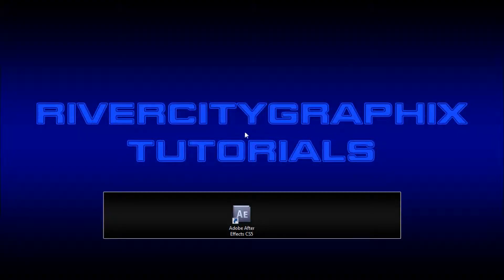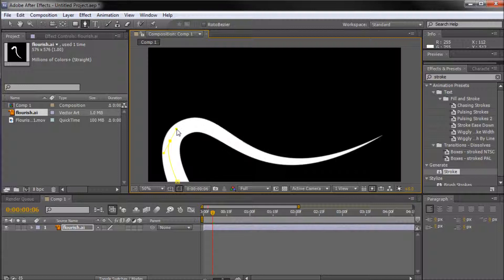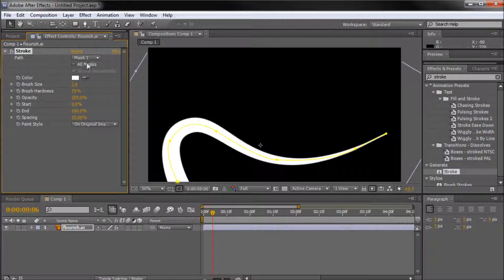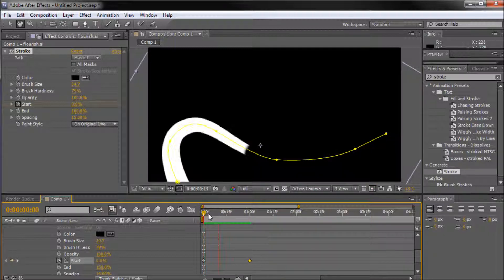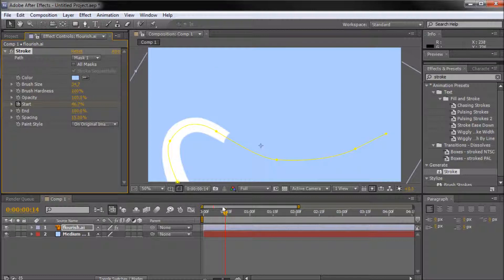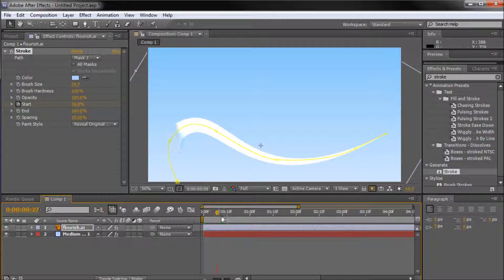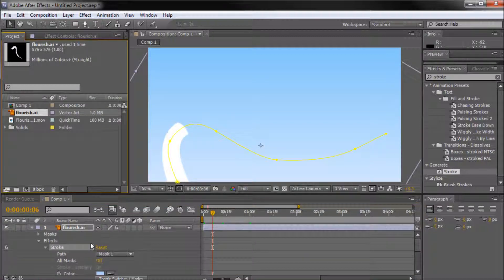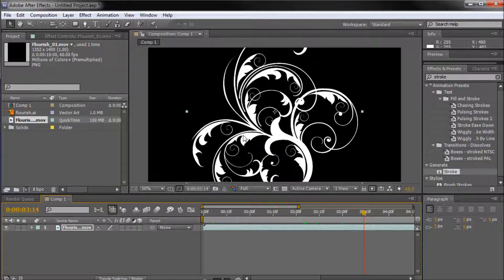After Effects Tutorial: Create Flourishes! -HD-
In this tutorial, you will learn how to create flourishes in After Effects.